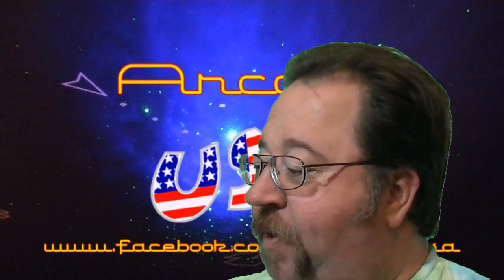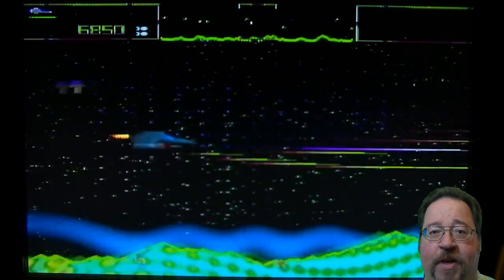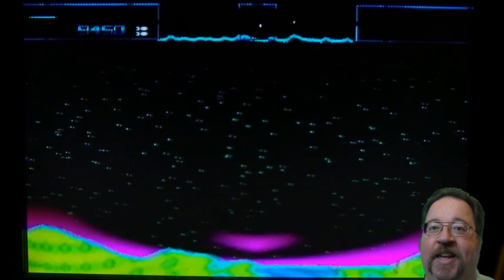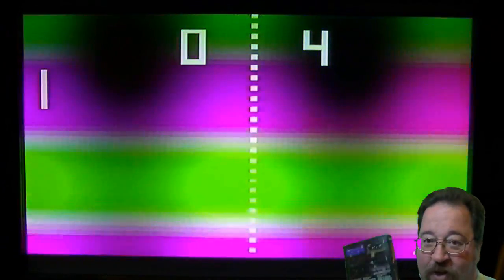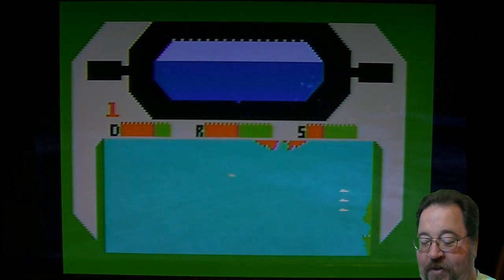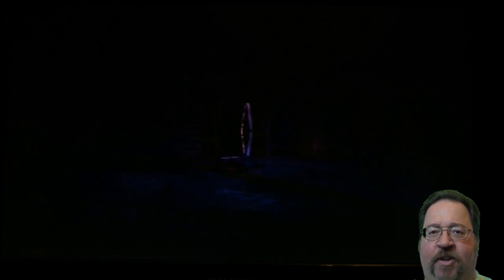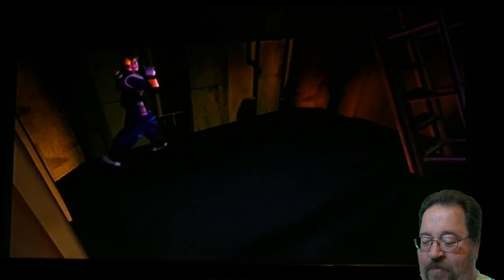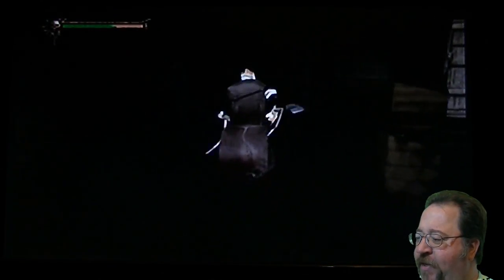Willie's Ramblings and Pickups March 21st 2015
finds from the Detroit Michigan area :)